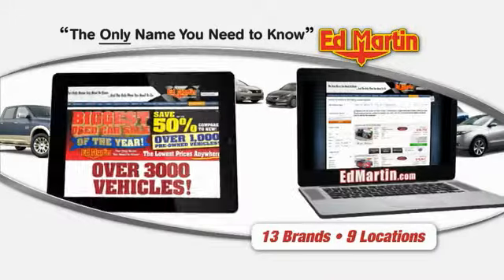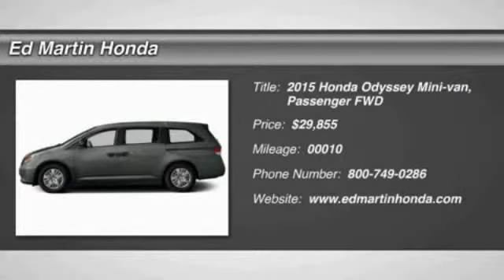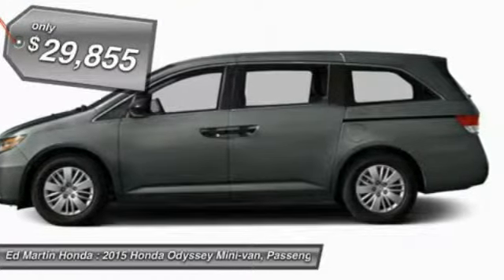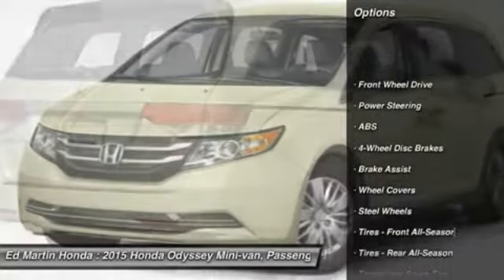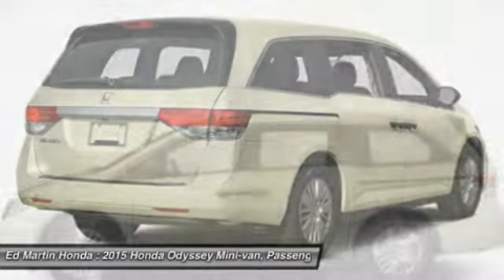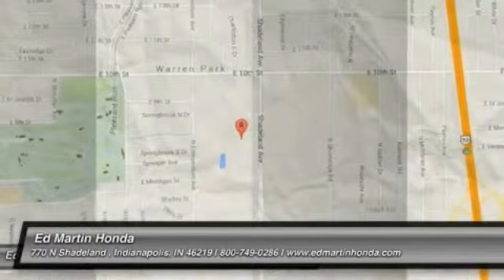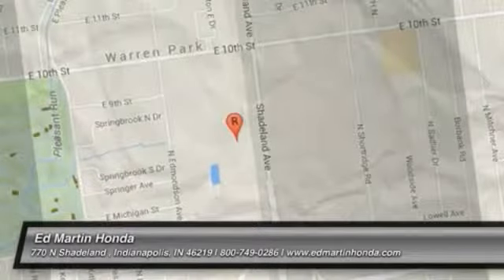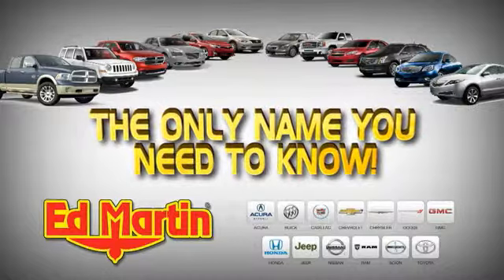2015 HONDA ODYSSEY Indianapolis, IN 2OD2995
2015 HONDA ODYSSEY Indianapolis, IN
Stock# 2OD2995

Front Wheel Drive, Power Steering, ABS, 4-Wheel Disc Brakes, Brake Assist, Wheel Covers, Steel Wheels.